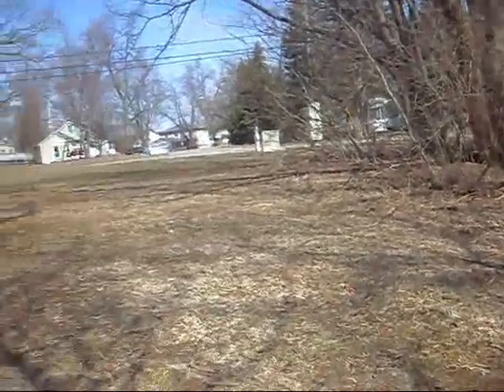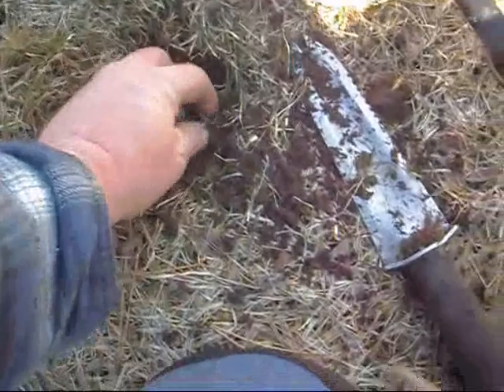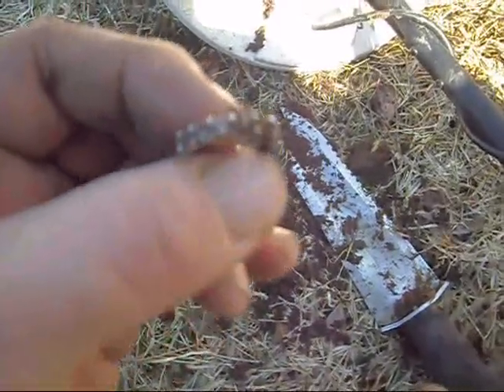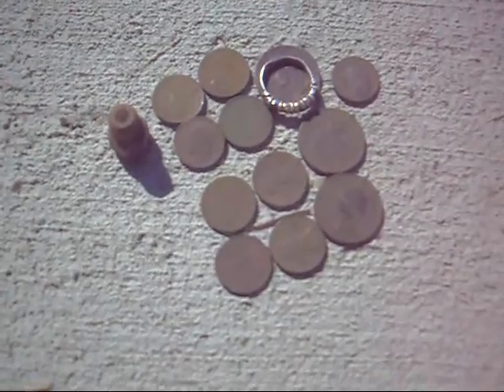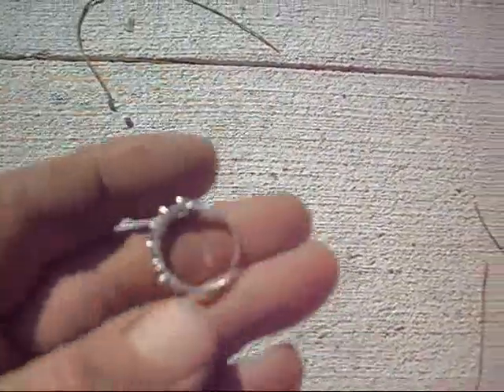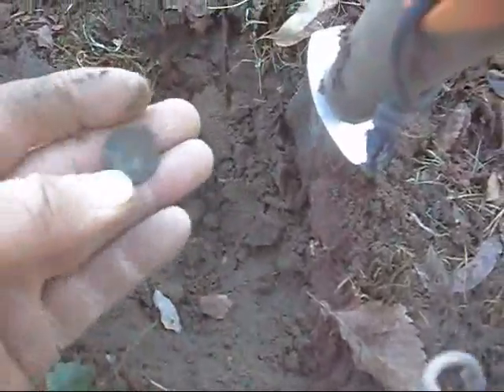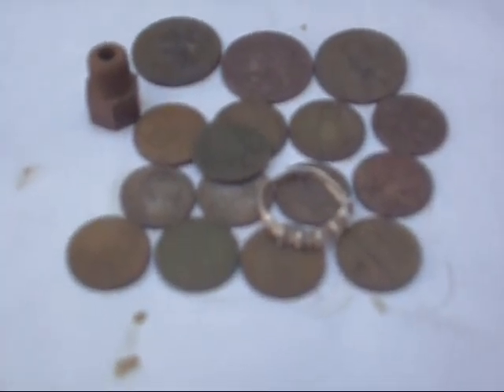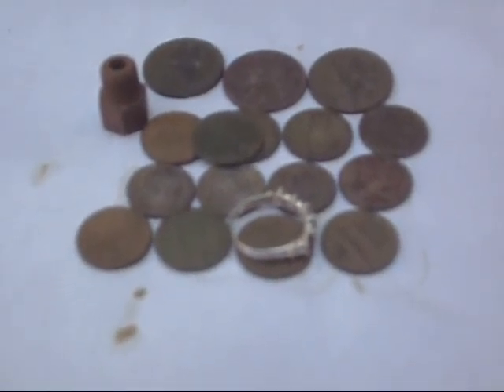Metal Detecting Michigan March 16th afternoon hunt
Metal detecting a vacant lot, best finds of the day were ..1910 wheat penny and a ring , and a little clad